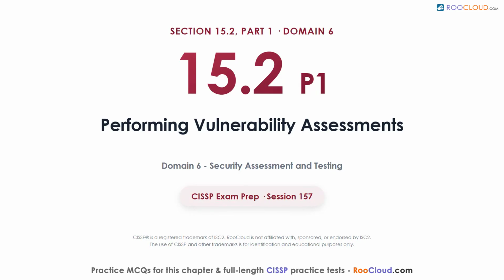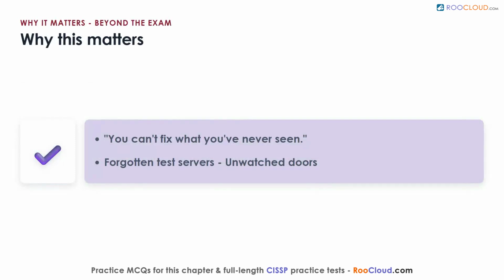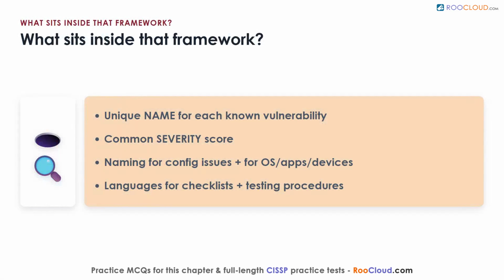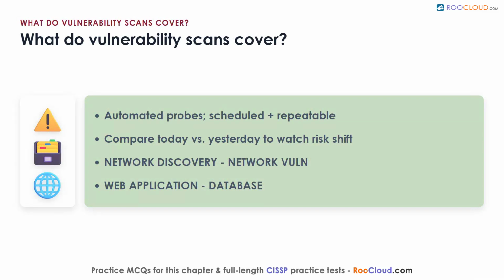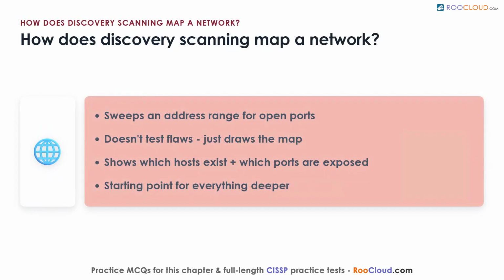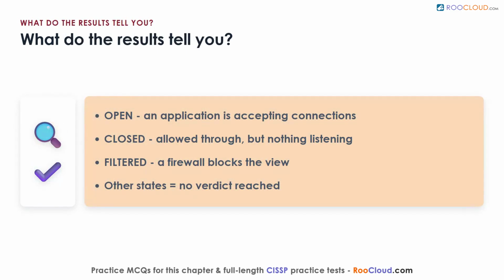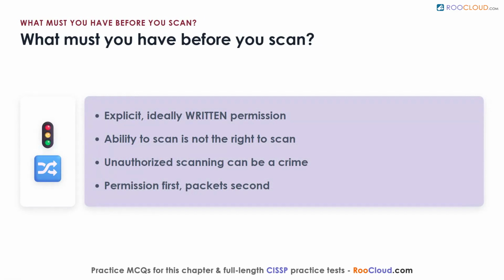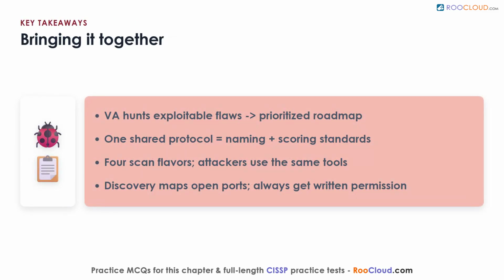CISSP 15.2 - Performing Vulnerability Assessments (Part 1 of 3) - Exam Prep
Preparing for the ISC2 CISSP exam? In this lesson we break down Performing Vulnerability Assessments - Part 1 of 3 - Domain 6: Security Assessment and Testing.

Because you cannot fix what you have never seen. Picture a retailer that spun up a dozen forgotten test servers over the years.

- What a vulnerability assessment does
- A shared vocabulary for flaws
- What scans cover (four flavors)
- Attackers have the same tools
- How discovery scanning maps a network

CHAPTERS:
0:00 Performing Vulnerability Assessments
0:10 In this session
0:31 Why this matters
0:56 What is a vulnerability assessment doing?
1:28 How does the community share a vocabulary?
1:59 What sits inside that framework?
2:37 What do vulnerability scans cover?
3:14 Who else has these same tools?
3:41 How does discovery scanning map a network?
4:08 What tricks find open ports?
4:43 What do the results tell you?
5:16 How does a scanner learn what's running?
5:43 What must you have before you scan?
6:16 Bringing it together
6:49 CISSP Chapter wise Practice Questions and Full-length Tests at RooCloud.com